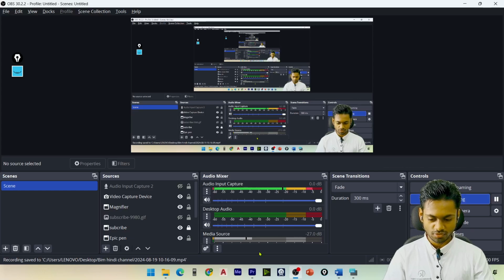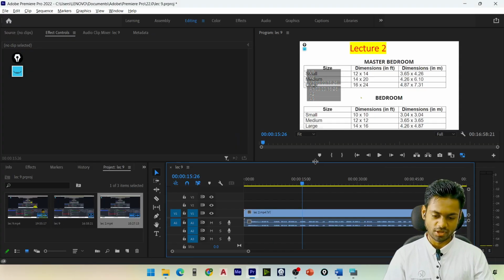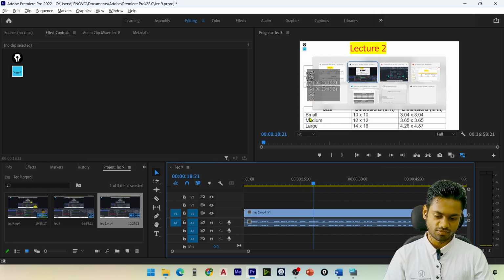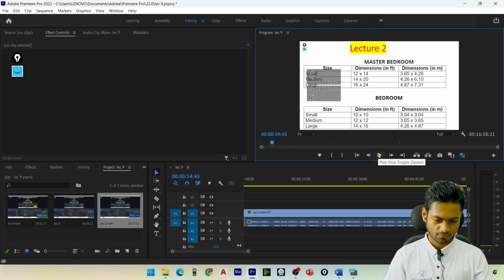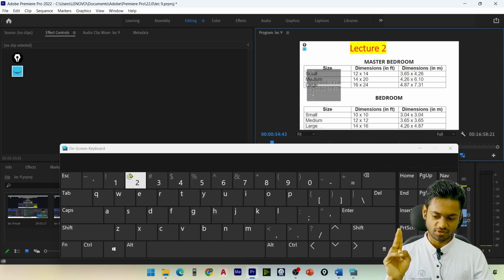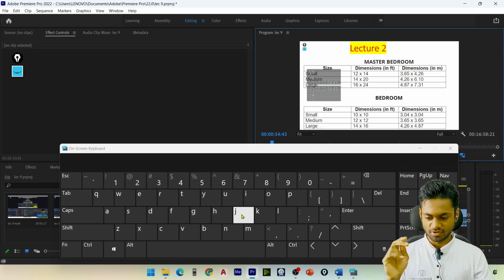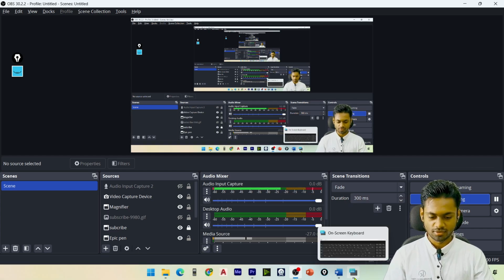Step-by-Step Guide to Speeding Up Playback in Adobe Premiere Pro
Learn how to increase playback speed in Adobe Premiere Pro with this step-by-step tutorial. Discover valuable tips and tricks to help you efficiently edit your videos and save time during the editing process. Enhance your editing skills and workflow by mastering this essential feature in Adobe Premiere Pro.